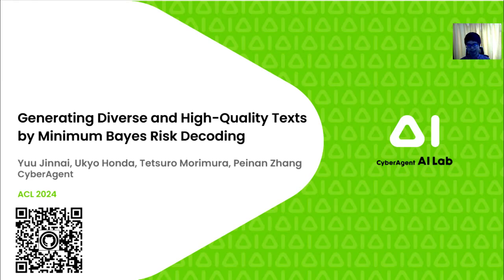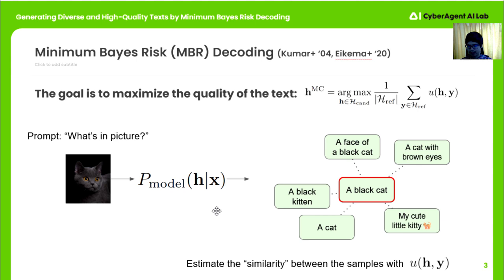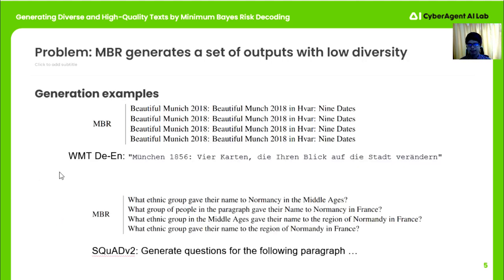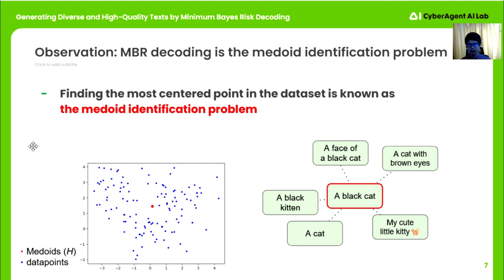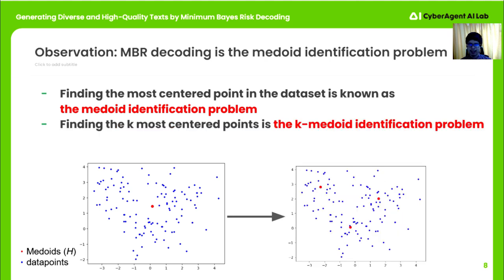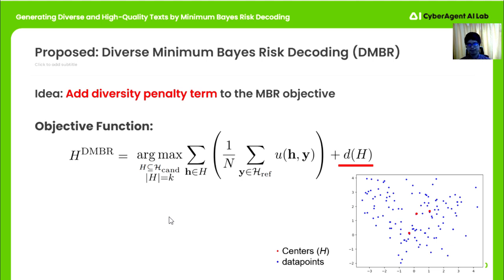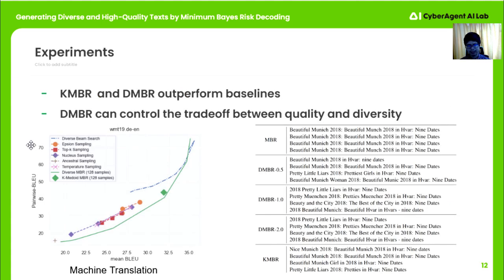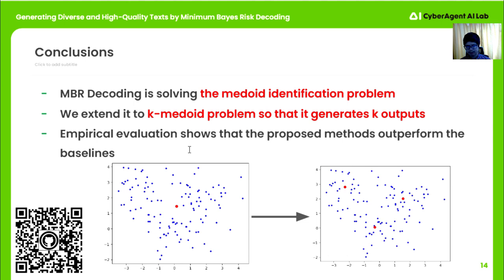[ACL 2024] Generating Diverse and High-Quality Texts by Minimum Bayes Risk Decoding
Authors: Yuu Jinnai, Ukyo Honda, Tetsuro Morimura, Peinan Zhang